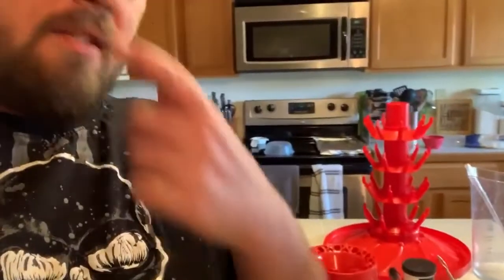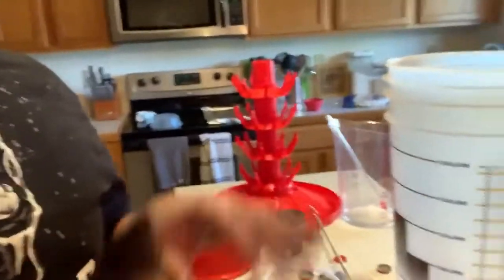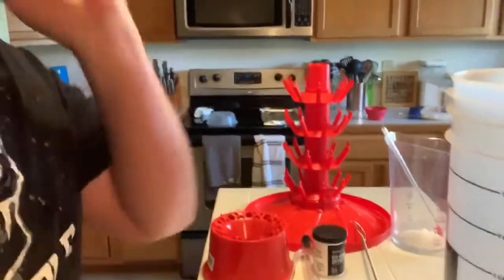Prebottling day for Cuddlebear ale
Just a quick video getting ready to Keg and bottle our Cuddlebear Ale